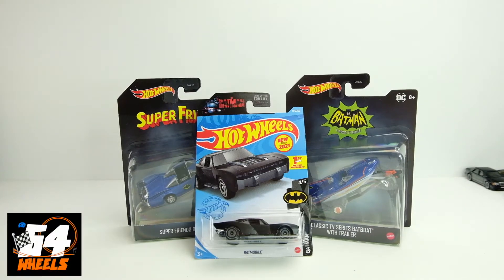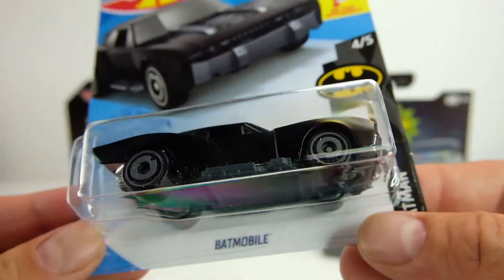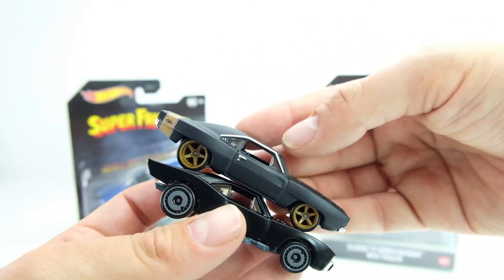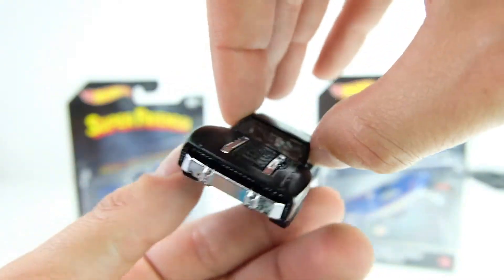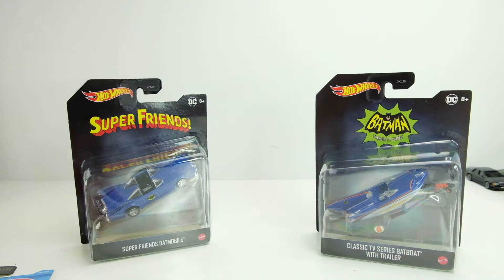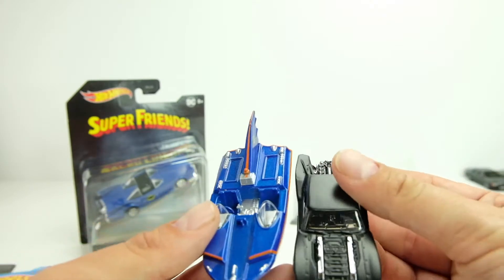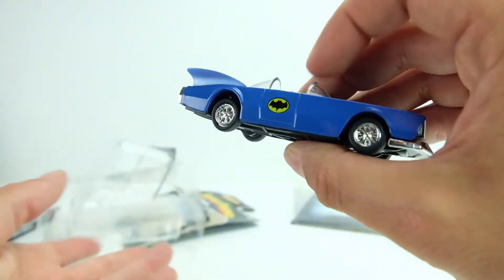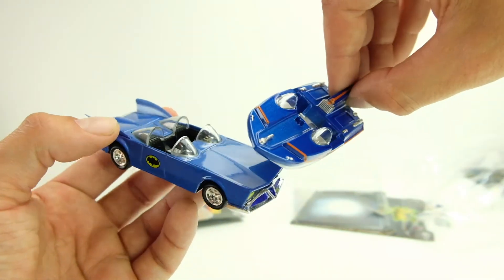UNBOXING: 2021 Hot Wheels Batmobile from The Batman Movie, 1966 Batboat, and Super Friends Batmobile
In this video I unbox the newest @HotWheels Batmobile: The Batman Movie Batmobile. I also pop open two of the 1/50th scale Batman vehicles - the awesome 1966 Batboat and the Super Friends Batmobile.

The Dark Knight Rides: Batman's Batcycles from Corgi, Ertl & Hot Wheels + an Exciting Announcement!

The Raddest 1/64th Scale Hot Wheels 1989 Batmobile Ever -- w/Removable Canopy!

UNBOXING: 1994 Kenner Batman the Animated Series Mask of the Phantasm - Phantom Figure

Lamley Group and DriveTribe author 64wheels 🏁